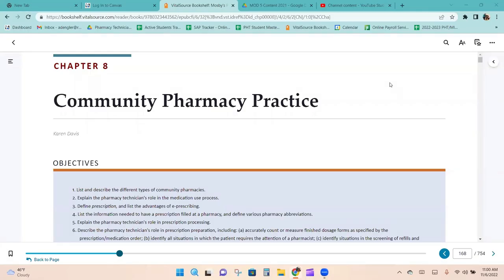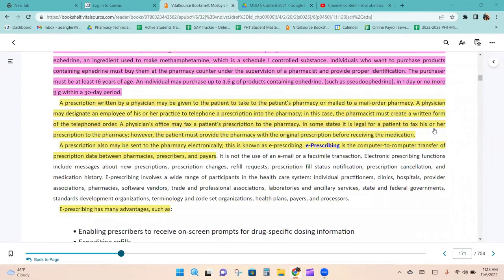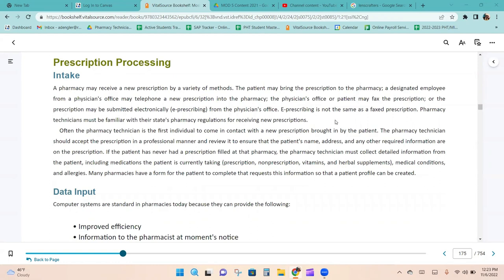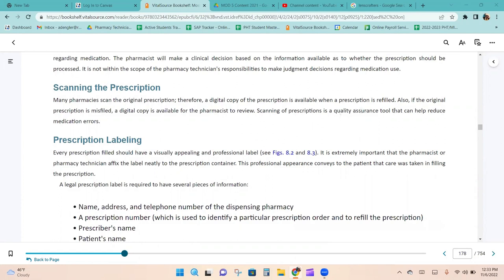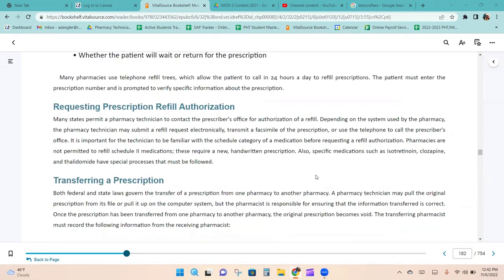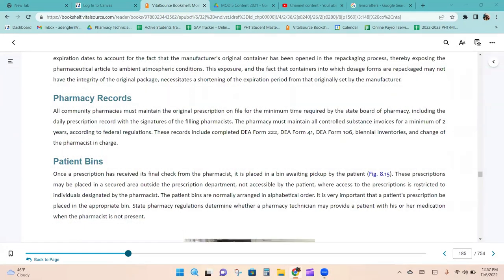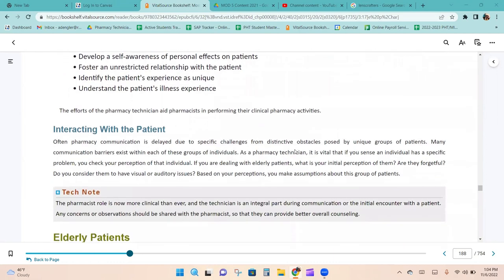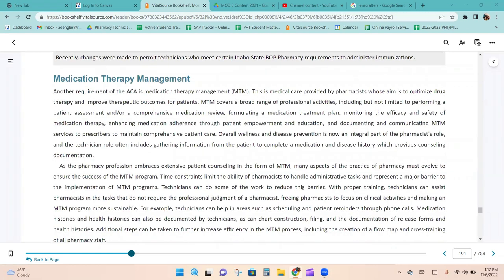Chapter 8 Community Pharmacy Practice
Mosby's Pharmacy Technician 5th Edition  Chapter 8 Community Pharmacy Practice